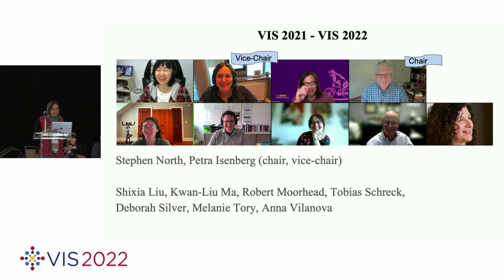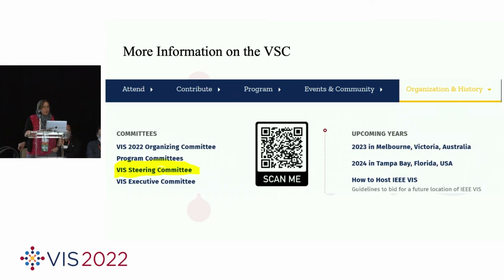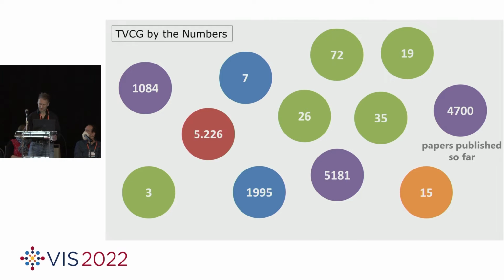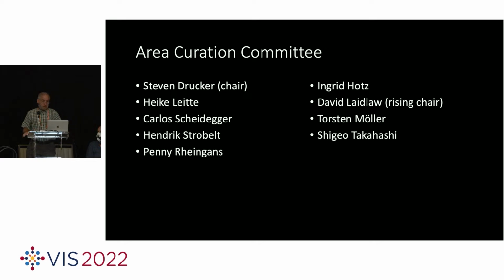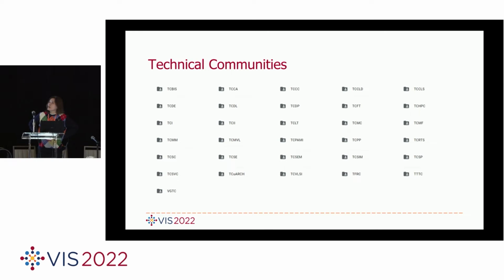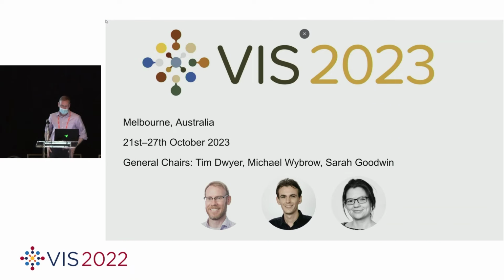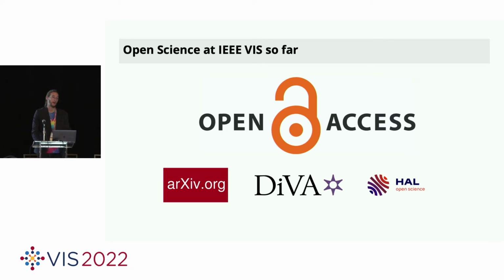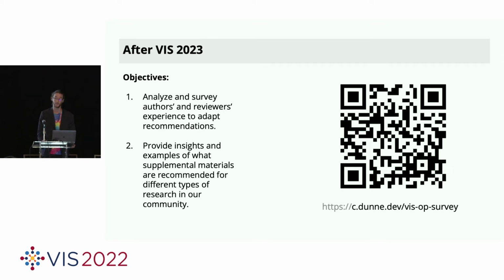IEEE Vis 2022 - Townhall